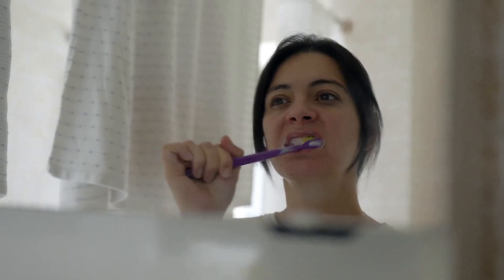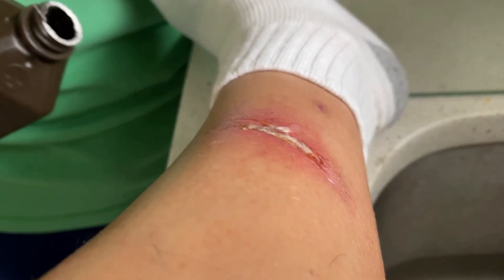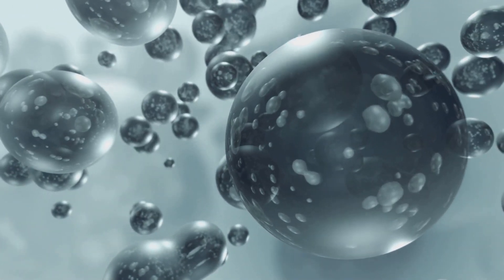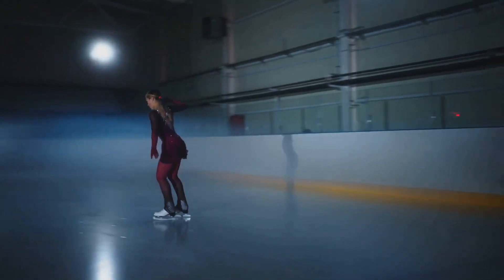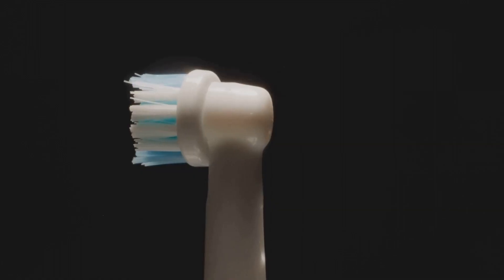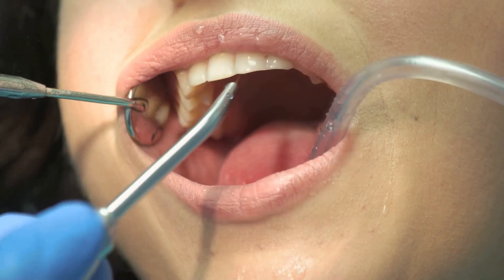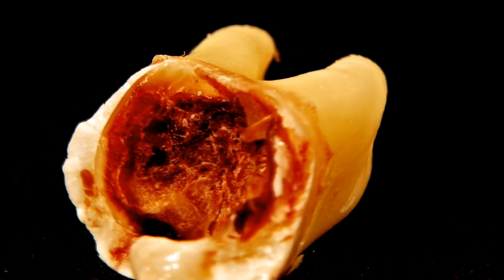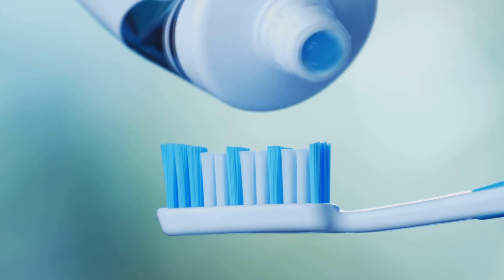DITCHING the TOOTHBRUSH? The Truth About Hydrogen Peroxide Rinses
Can hydrogen peroxide mouth rinses really replace traditional tooth brushing? In this video, we explore the science behind using hydrogen peroxide as a daily oral rinse and whether it stacks up against brushing your teeth with toothpaste.

You'll learn about the benefits, risks, and misconceptions of hydrogen peroxide in dental hygiene, what dentists really think, and how improper use can damage your enamel or gums.

If you're considering alternative oral care routines—or just curious about this trending topic—watch to find out if rinsing with peroxide is a brilliant dental hack or a big mistake.